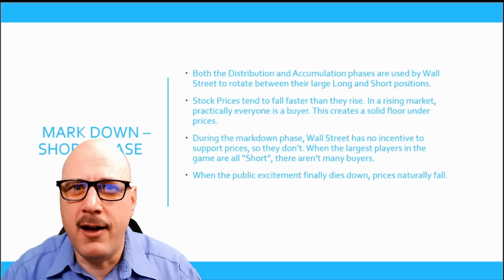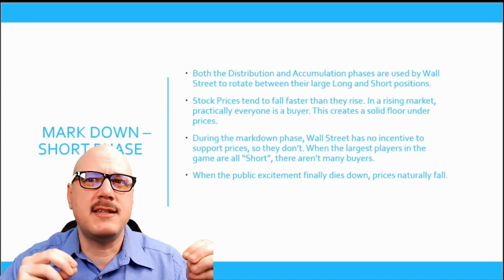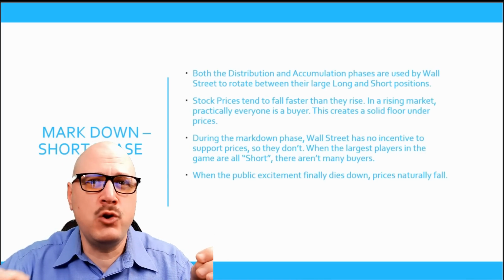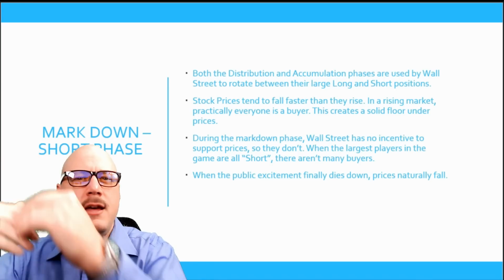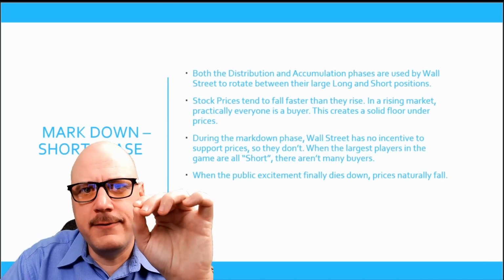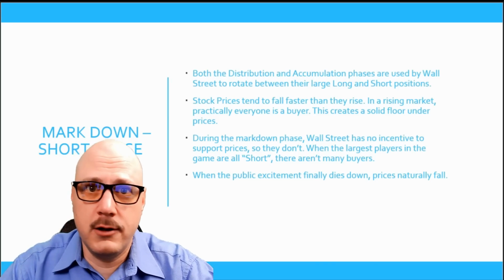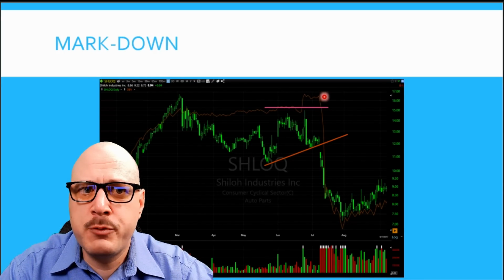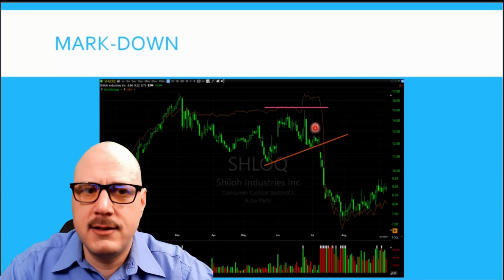Sucker Rallies and Markdown Phases: How to Trade Smartly - iStocks 10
In this episode, we delve into the intricacies of the markdown phase in stock trading, particularly focusing on the strategies and insights for those who are inclined to short stocks. While I personally don't engage in shorting stocks frequently, I emphasize the importance of understanding the different phases of a stock's price cycle to enhance trading decisions.

We begin by discussing the characteristics of the markdown phase, highlighting its similarities to both distribution and accumulation phases. During these phases, market makers are actively rotating their positions, which can create opportunities for traders. However, in the markdown phase, the dynamics shift significantly. Unlike the markup phase, where there is price support and excitement, the markdown phase sees stock prices falling rapidly, often with more volatility. This is because market makers have no incentive to support the stock price; in fact, they benefit from a quicker decline.

I illustrate these concepts using a chart of a specific stock, where we identify a prolonged distribution phase lasting nearly five months. A critical moment occurs when we observe a spike in on-balance volume, which ultimately leads to a failed auction—an indicator that the stock is likely entering the markdown phase. I explain how traders can utilize support lines to make informed decisions about shorting the stock as it breaks below these levels.

As we continue, I present another chart that shows a different time period for the same security. Here, we discuss the concept of a "sucker rally," where prices are artificially driven up to trigger buy orders before the markdown phase truly begins. I stress the importance of using stop-loss orders to protect against getting caught in such rallies. If a trader mistakenly believes they are in an accumulation phase and enters a position only to see prices fall, it's crucial to exit the trade and reassess the situation.

I encourage listeners to consider the implications of recognizing a markdown phase. If prices are already declining, it may be an opportune moment to reverse positions and go short, potentially recovering losses from previous trades. While I personally don't short stocks often, I share a compelling example of a stock that plummeted from $8 to $0.38 after a sucker rally, illustrating the potential gains from shorting during a markdown phase.

Finally, I conclude by reflecting on the emotional aspects of trading, noting that stocks often experience more excitement during their decline than during their rise. The heavy volume during a stock's demise serves as a stark reminder of the urgency and panic that can accompany such events. This episode aims to equip traders with the knowledge and strategies needed to navigate the markdown phase effectively, whether they choose to short stocks or simply understand the market dynamics at play.

00:00 - Introduction to the Markdown Phase
00:11 - Understanding Short Selling
00:31 - Characteristics of the Markdown Phase
01:36 - Price Movements During Markdown
01:58 - "The price movements tend to be more violent and they tend to be bigger."
02:10 - Analyzing Stock Charts
03:05 - "What happened was called a failed auction."
03:48 - Identifying Support Lines
04:27 - Sucker Rallies Explained
05:20 - "What a sucker rally does is the same thing that a shakeout does."
05:42 - Managing Trades with Stop Losses
06:02 - "That's why we place stop loss orders."
06:36 - Reversing Positions in Markdown Phase
07:20 - The Excitement of Stock Declines